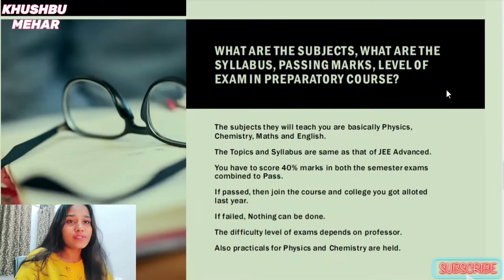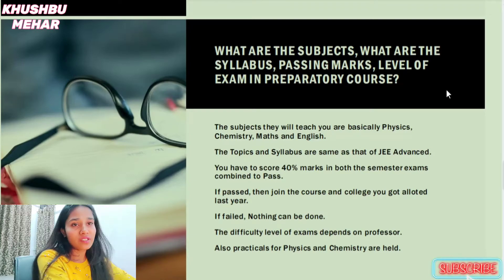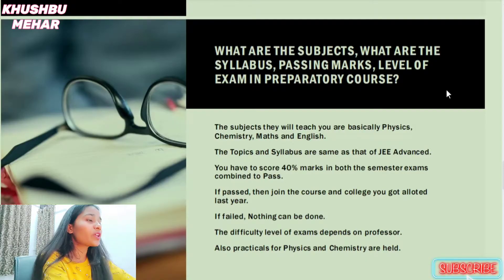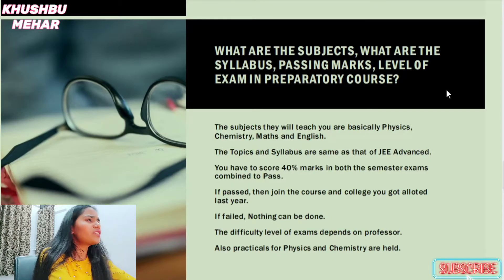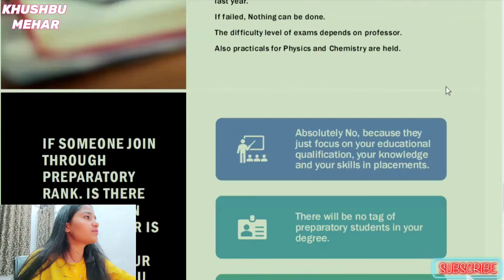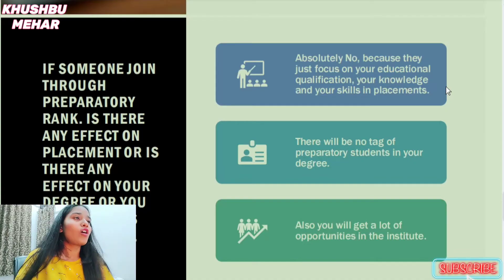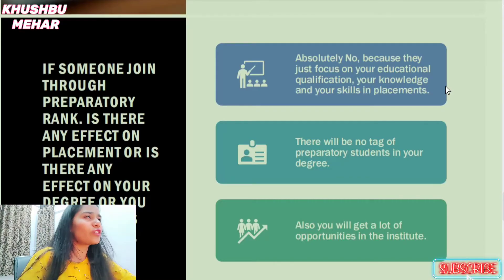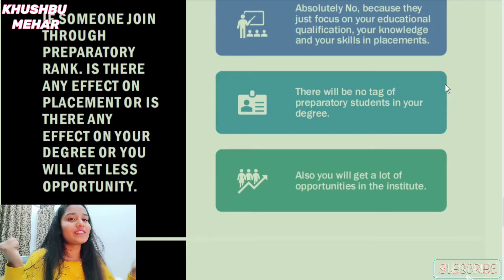WHAT IS PREPARATORY COURSE IN IIT? SHOULD YOU APPLY FOR IIT?🤔 FULL INFORMATION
Time Stamps:-
00:00 - Intro
00:51 - What is Preparatory Course?
01:07 - Who are Eligible for this Course?
01:24 - How to Apply for this and counselling?
01:58 - Course Details
02:54 - Effects of this course on placement?
03:16 - Should you apply for this course?